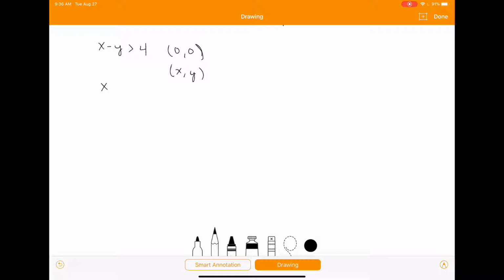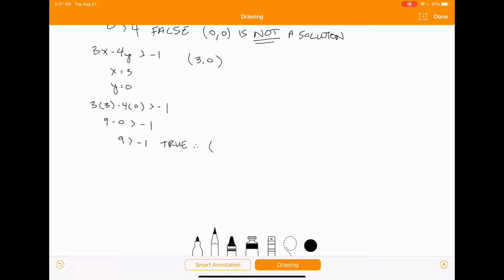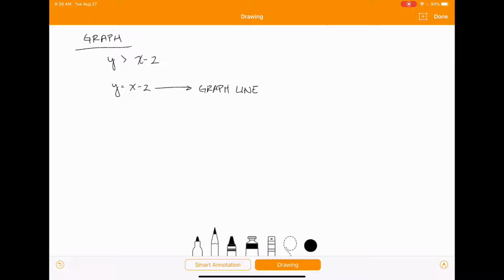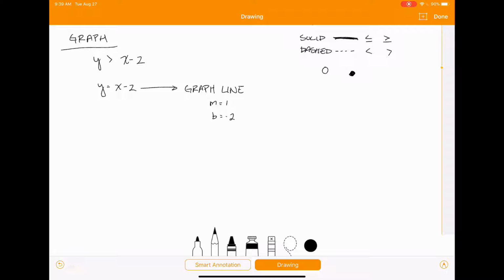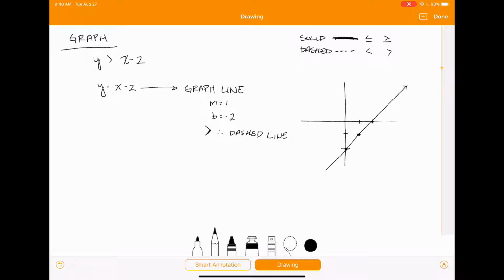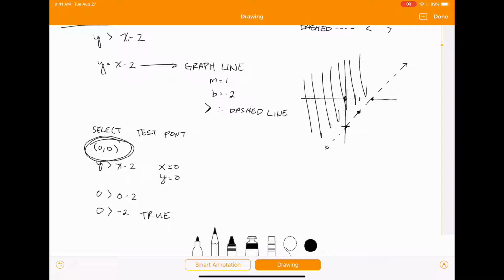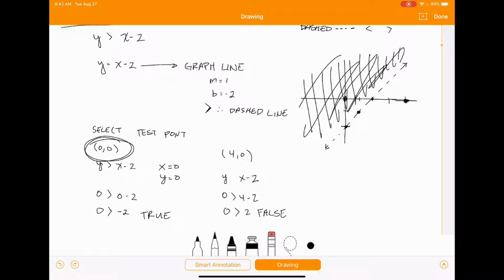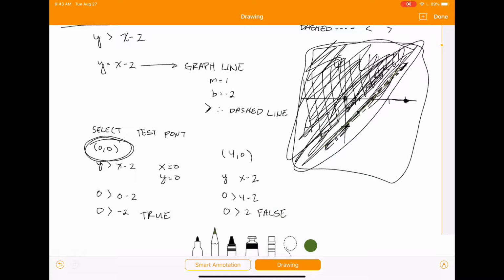Algebra 1 - Inequalities Part 2